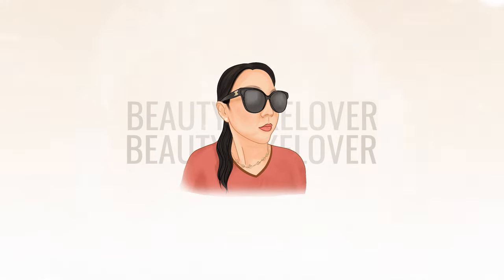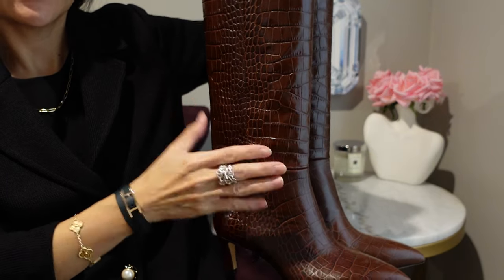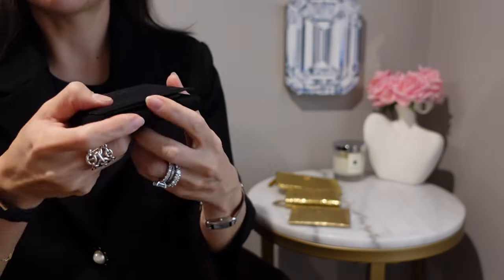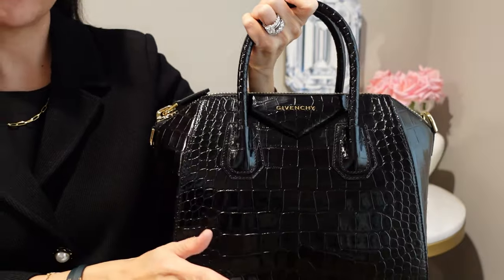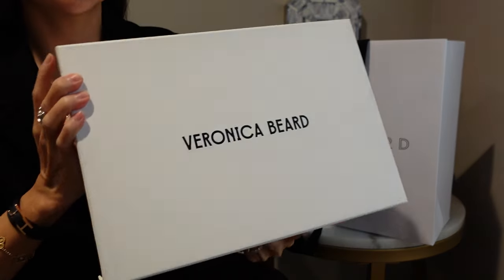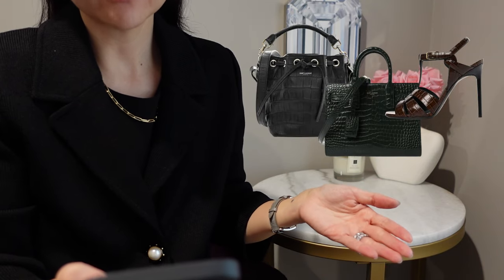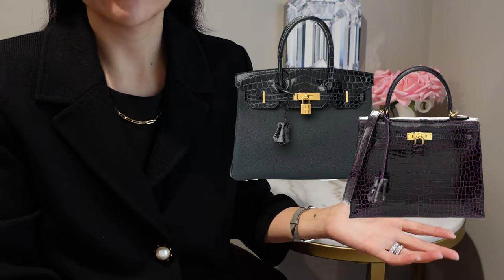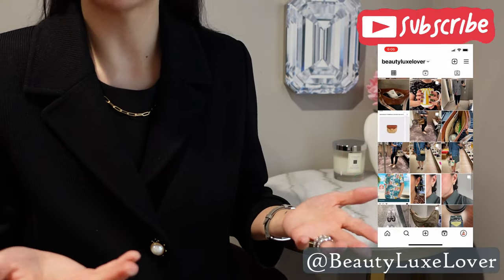My Entire Croc Bag Collection and More! | Unboxing & Gift Ideas on Sale! Hermès, Tiffany, Givenchy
Hello, crazy croc lady here 🙋‍♀️ I hope you enjoy my collection! What was your favorite piece? 🐊
Also, as an update I did end up purchasing some Aspinal of London croc gifts during their Black Friday sale! I'll be sharing them in a future video!

📹 PRODUCTS MENTIONED
BLACK FRIDAY DEALS BELOW! 🛍💸🤑
Code: BFSALE10

Chanel 19A Egypt / NY Collection
Some pre-loved items :

Bag hardware and fine jewelry polishing cloths

👚 WHAT I'M WEARING & LOVING

(Mine are the medium gold hoop with pearl charms)

Winter's coming! Some great teddy/shearling bag options ❄

Some good lookin' pre-loved Hermes quota bags! 😍
Birkin:

Bottega Dupe Tear drop earrings!
My Amazing Jewelry Steam Cleaner!
My fancy coffee machine
Fine jewelry polishing cloths
Fine jewelry solution
My Jewelry trays
Ring holder
Ring sizers

⏱ TIME STAMPS
01:04 My Collection
08:33 Unboxing
10:43 Wishlist
12:42 Gifts Ideas

Find me on Threads! @beautyluxelover

The views expressed on this channel are from my experience and opinions. Thank you for supporting this budding channel! 💕😘💋